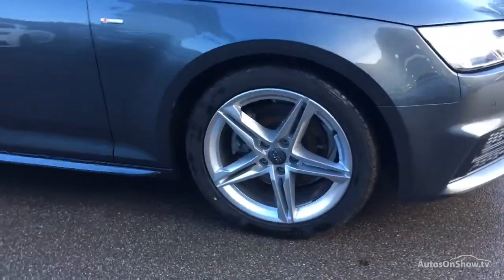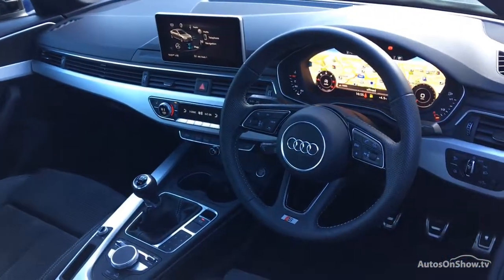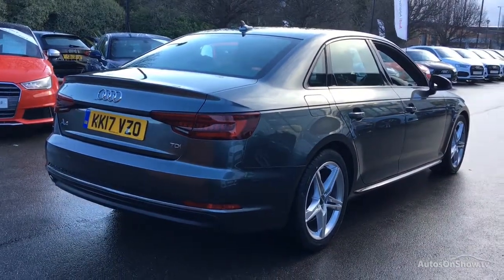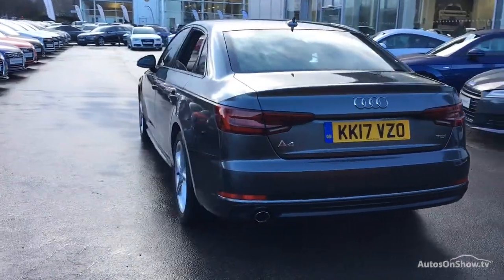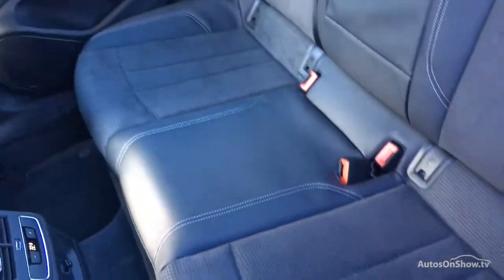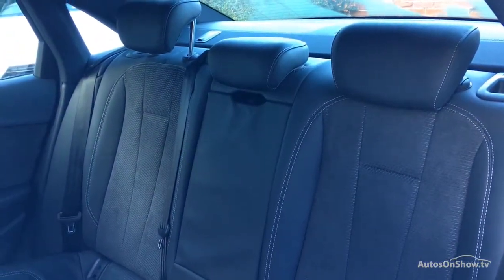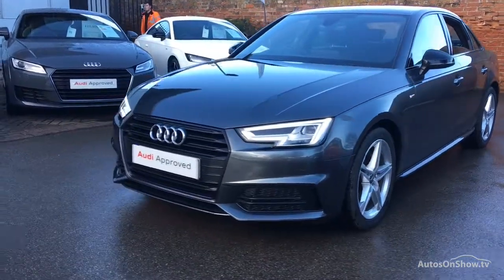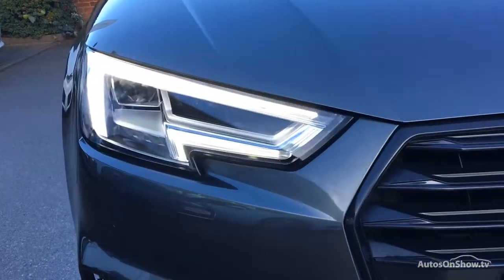KK17VZO AUDI A4 TDI ULTRA SPORT GREY 2017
2017 AUDI A4 TDI ULTRA SPORT SALOON DIESEL, in GREY